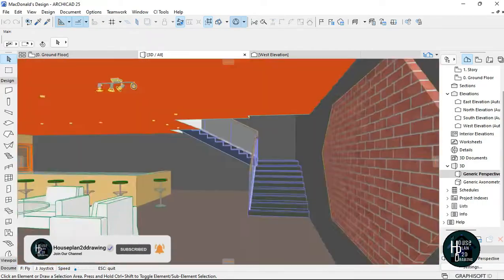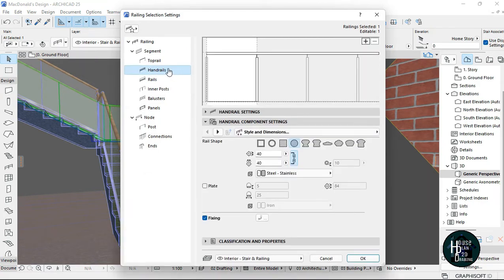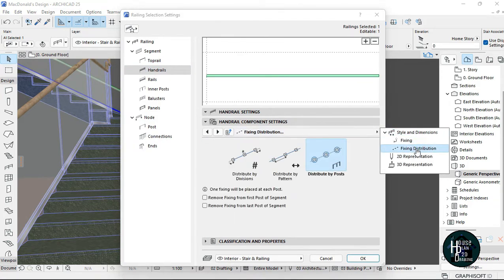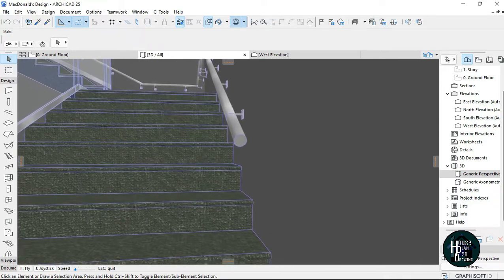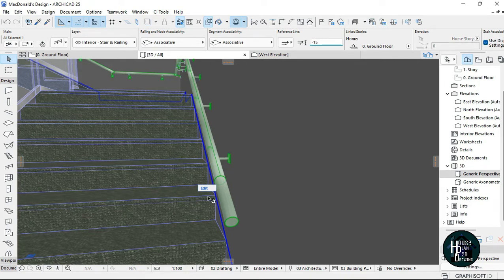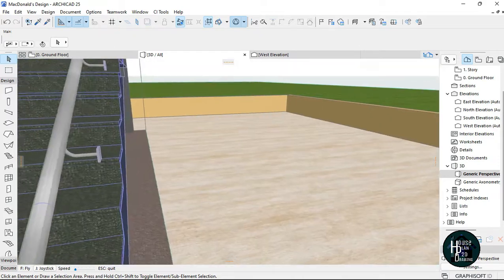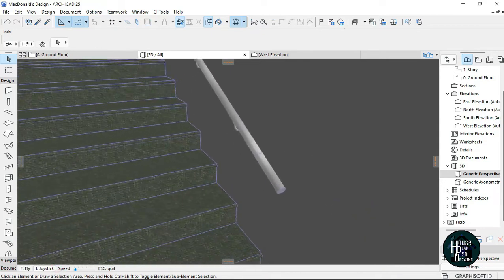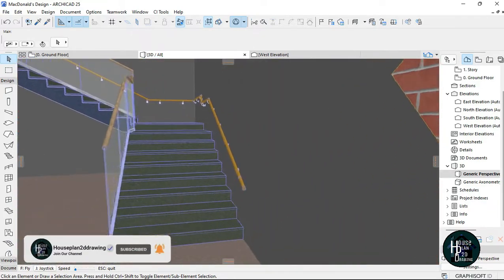How To Fix And Model Handrail By The Wall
Hello viewer
Welcome to houseplan2ddrawing - In this video tutorial you will learn how to fix and model handrail by the wall